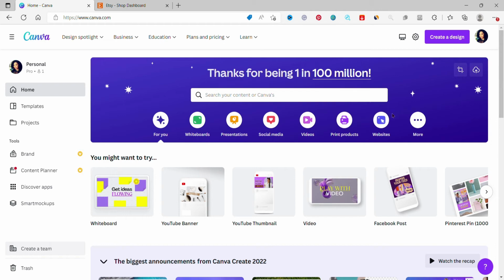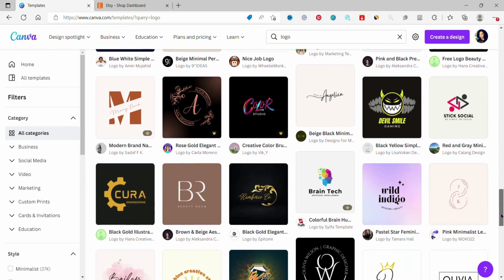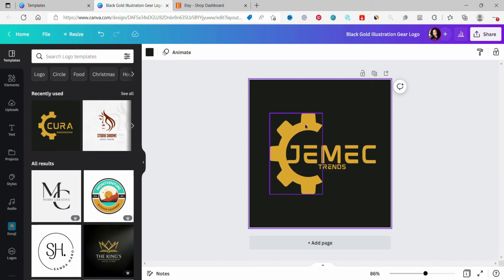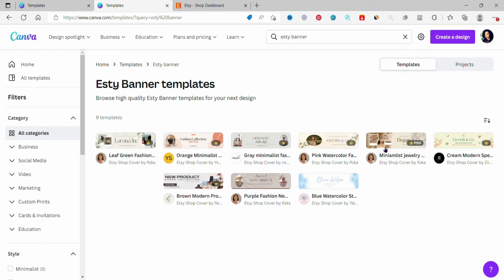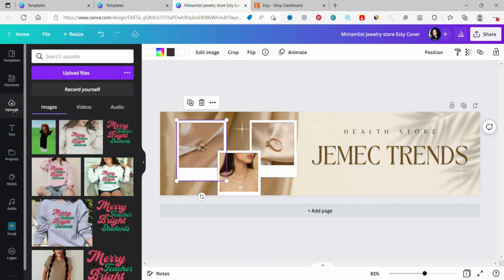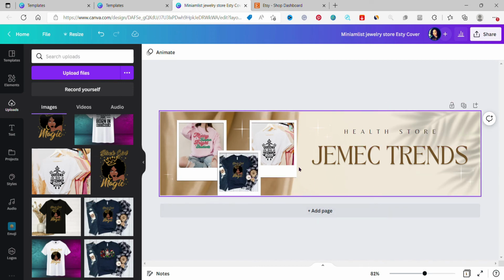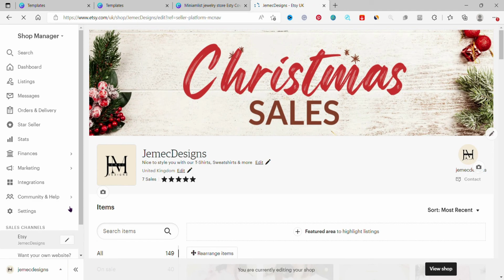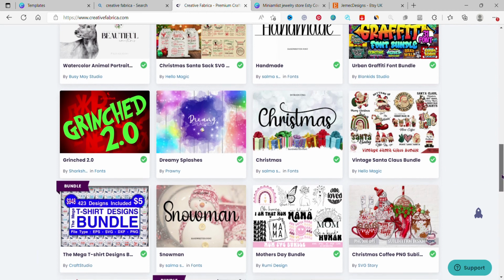How to create a Logo and a Banner for your Ecommerce Business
In this Video, I am going to show you how easy it is to create a Logo and a Banner on Canva for your Business.

START UP UR ESTY SHOP AND HAVE FREE 40 LISTING